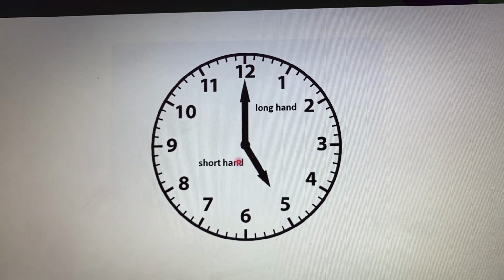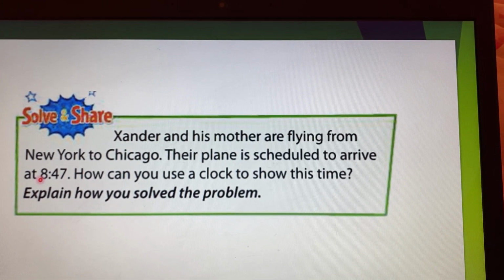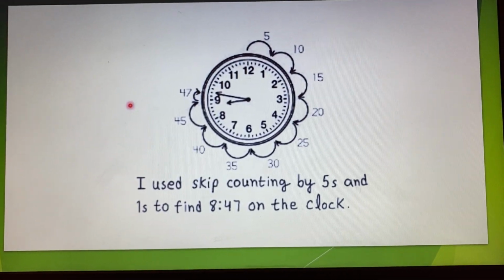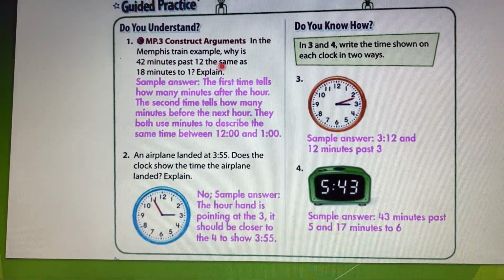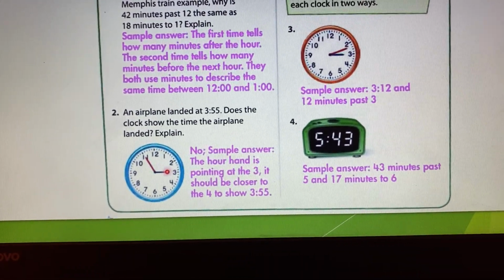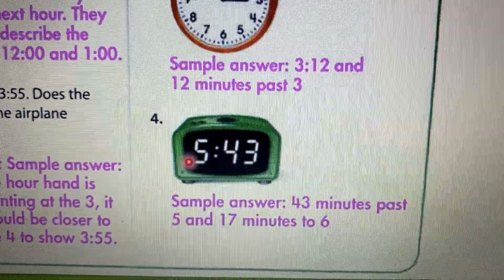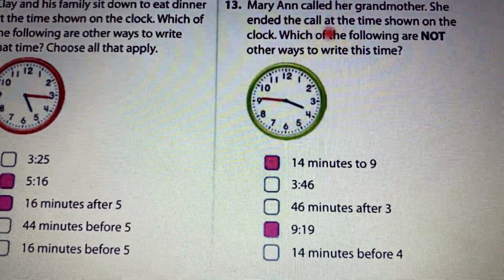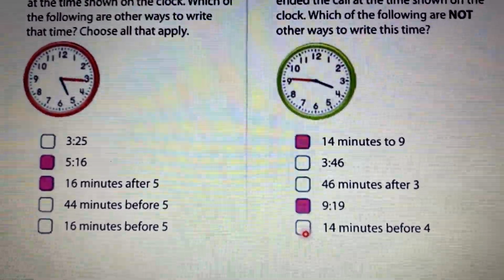L14-1: Time to the Minute